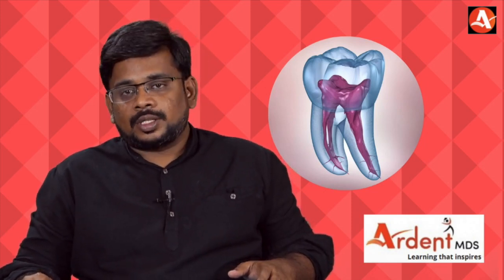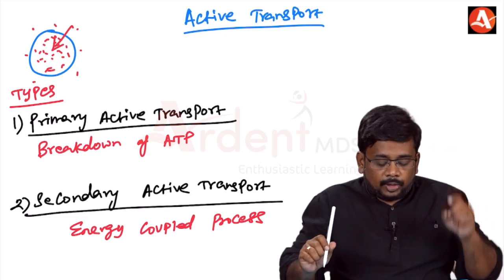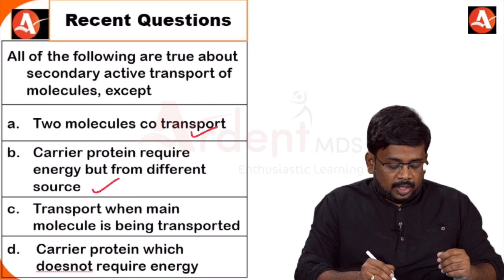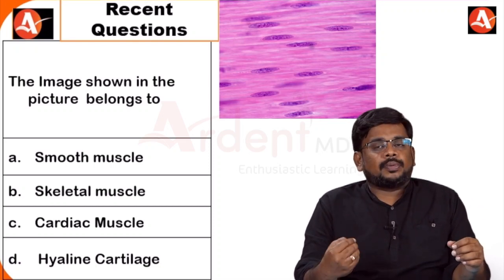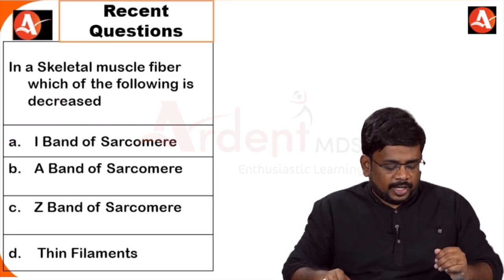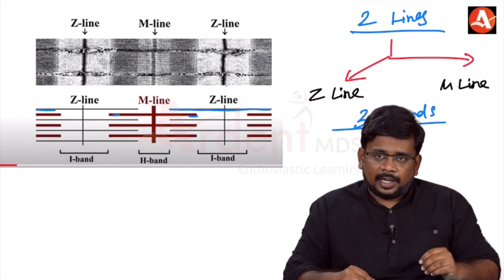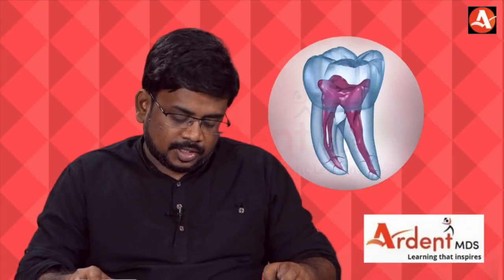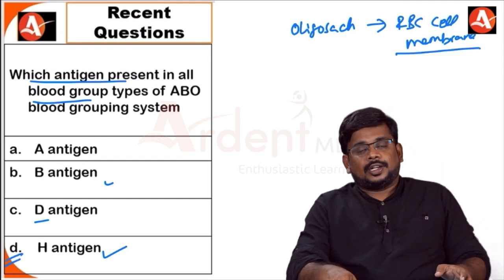NEET MDS 2021 RECALL PATTERN PHYSIOLOGY